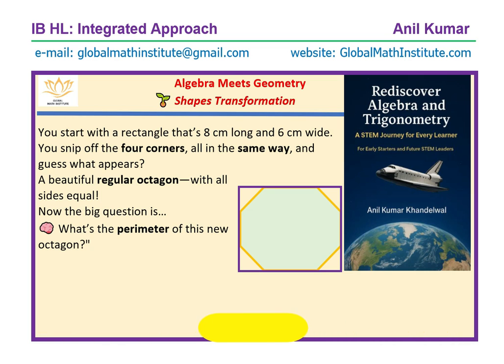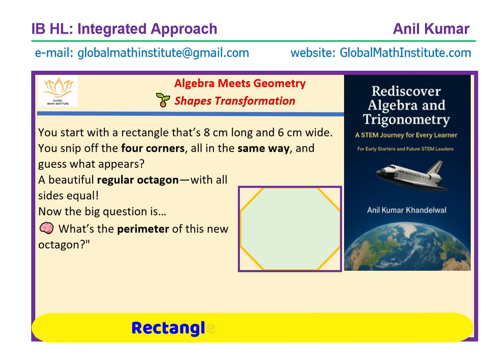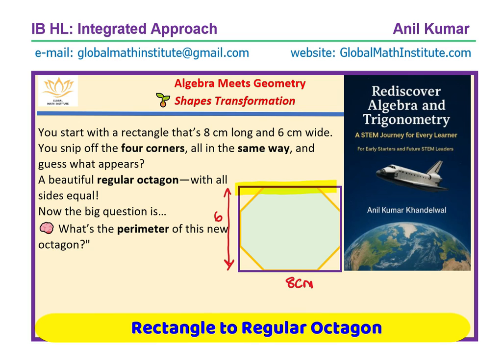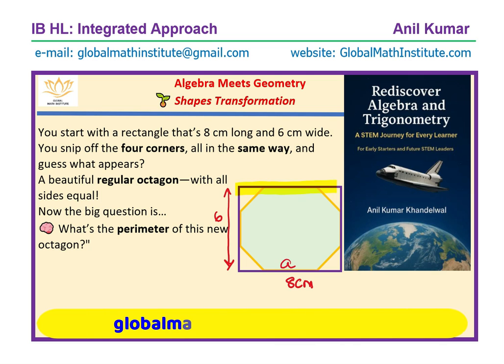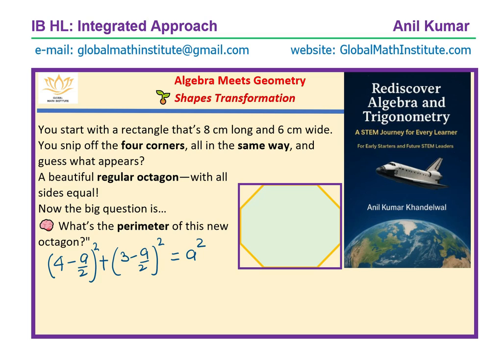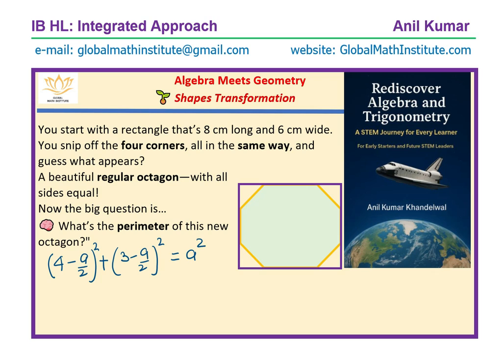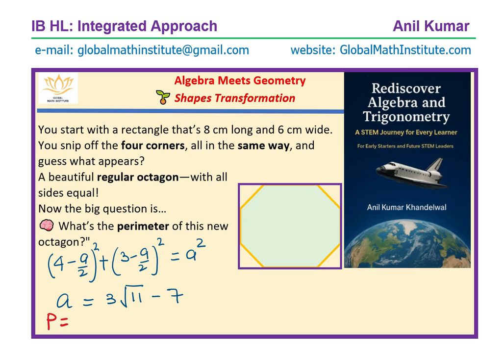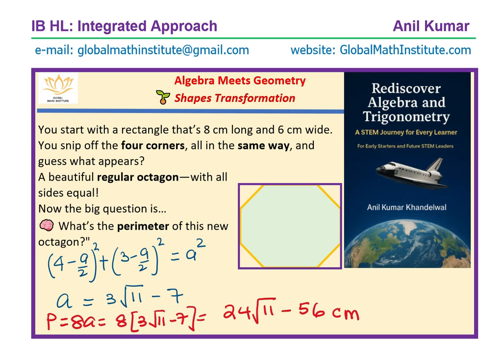Octagon Mystery an AMC Challenge for STEM Explorer Cut Corners of Rectangle Find Perimeter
Master the Order of Operations using BEDMAS! Learn how to simplify expressions step by step — perfect for beginners or anyone returning to math. Start strong with this first episode in the Rediscover Algebra and Trigonometry series.